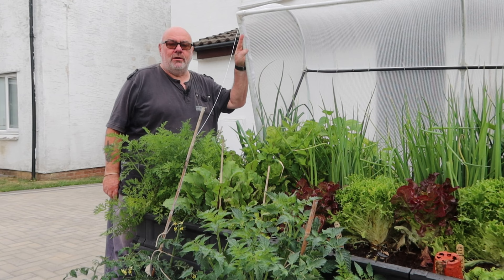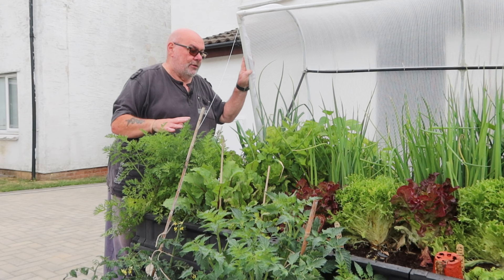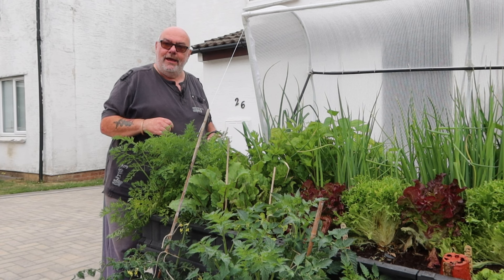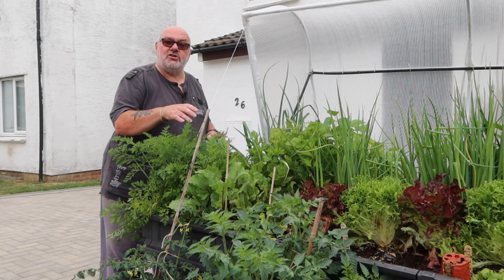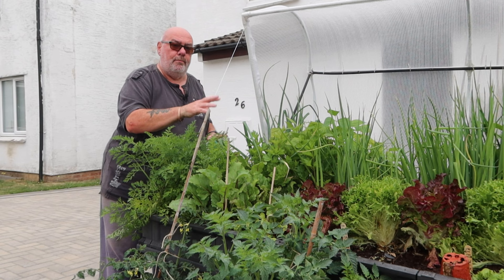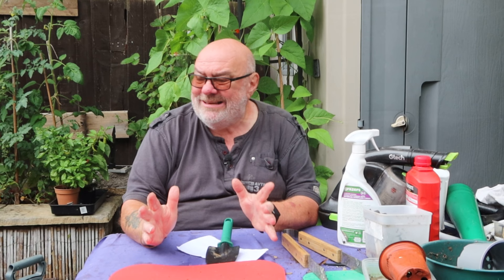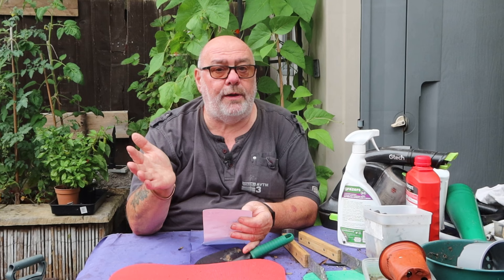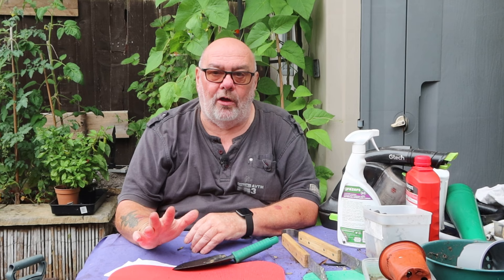Pest Control 101: Prevention & Cure in Small Space Gardening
Welcome to the smallgardens2023 video for the end of June - how time flies!
In this episode, we look at the main pests that affect my garden and how I deal with them, from proactive prevention methods to effective remedies.
The crops are yours - keep them yours!

Follow along with the other channels to see how they are tackling their small area's pests - there may be some surprising cures!

Ashley @scattymania
Danni @WickedAwesomeGardening
Ginger @notfornothinghomestead
Mags @mygardenanddinosaurs
Mothin @MyFamilyGarden
Pam @BloosSelfReliance
Saronne @sowgrowandcook
Slava @KitchenGardenTherapy
Tony @KettleKitchen

And here is the Vegepod channel, a great bit of kit! @VegepodAu1

GRAZERS G1 for Rabbits, Pigeon, Deer Etc
GRAZERS G2 for Slugs & Snails
GRAZERS G3 for Cabbage White Butterfly, Caterpillar, Aphid and Other Sap Suckers
Strulch Mineralised Straw Mulch 100L
Vicks VapoRub
The Big Cheese Cat and Dog Scatter Granules

Vegepod - Raised Bed Self Watering Planter with Protective Cover – large